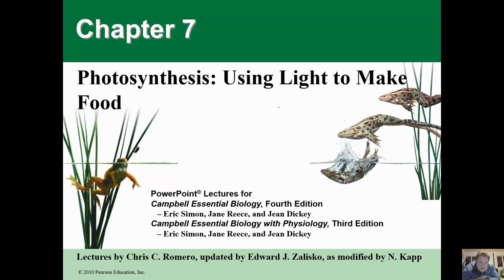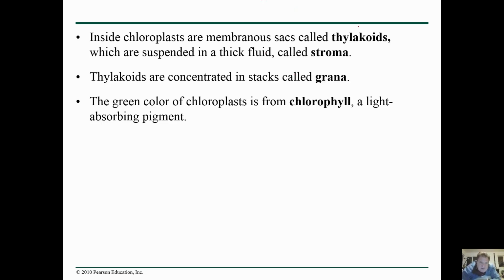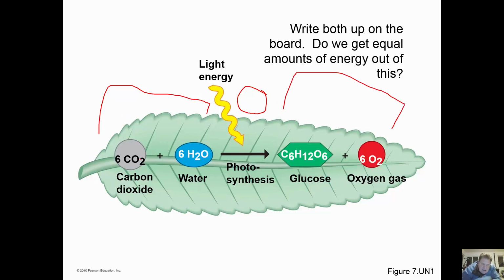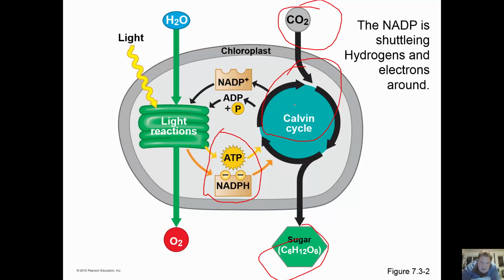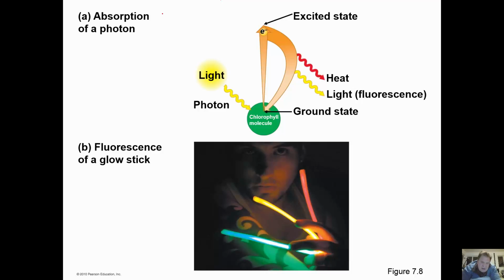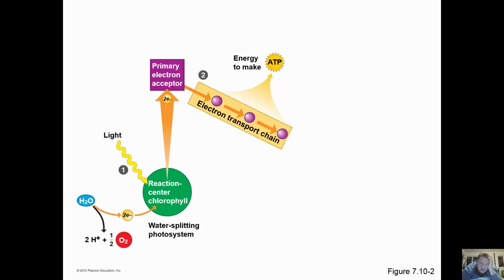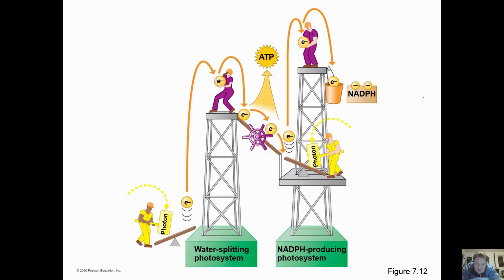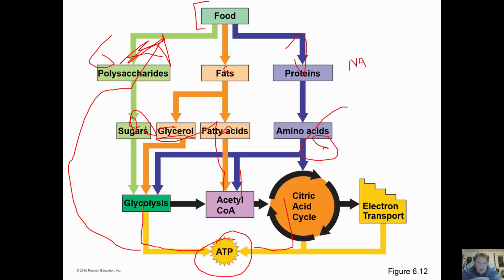Photosynthesis food from the sun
How light makes energy for production of sugars